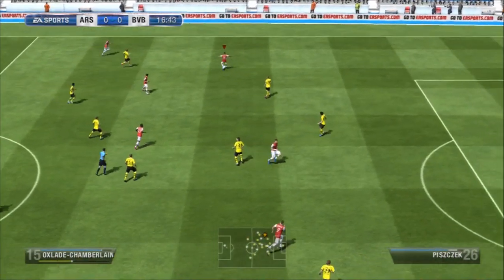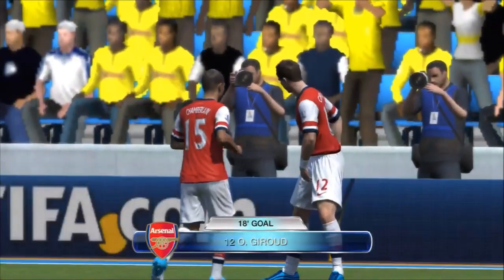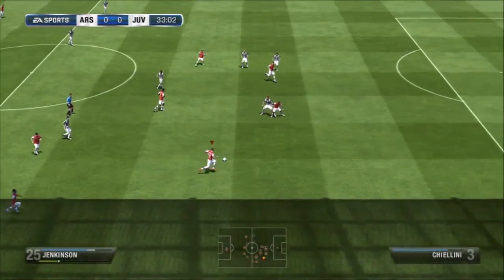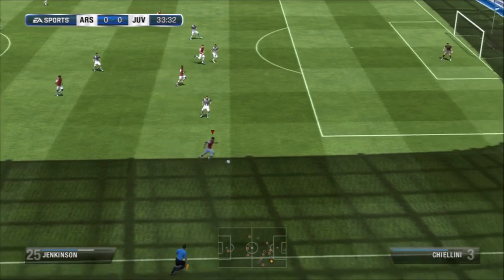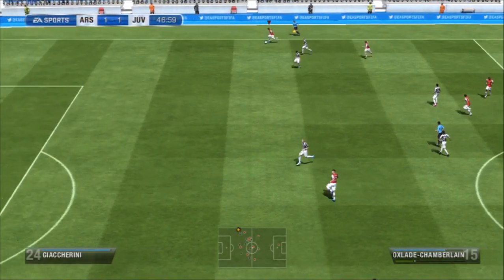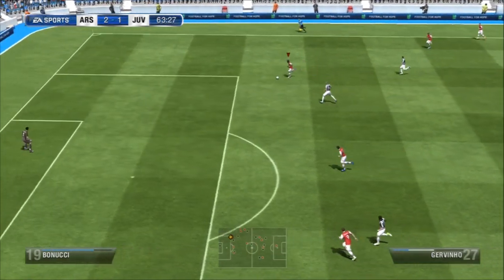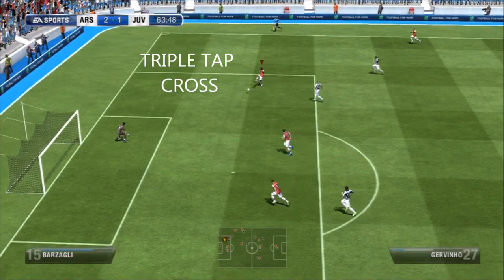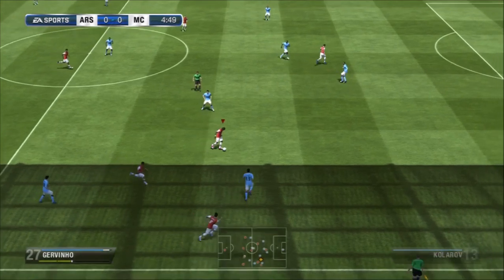FIFA 13 - TUTORIAL - LOW / EARLY CROSS - xbox / ps3 / pc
An easy to follow guide on how to do an effective triple tap low cross, how, when, if, etc

An "Early Cross" in FIFA terms is a double tap cross from deeper than normal

Follow me on ye olde twitter: @fifav1ck